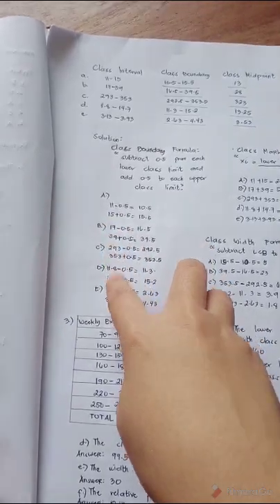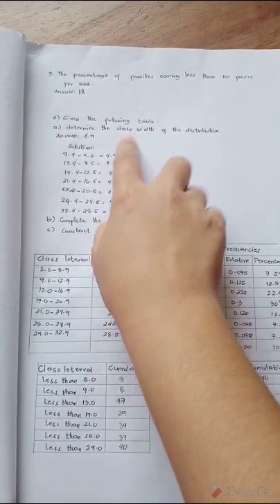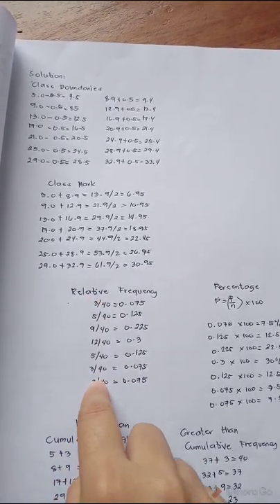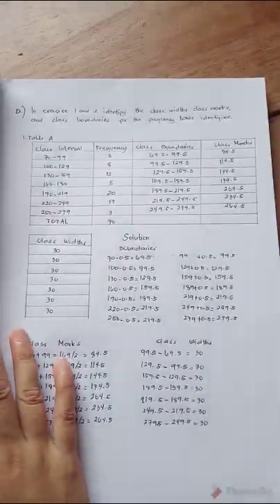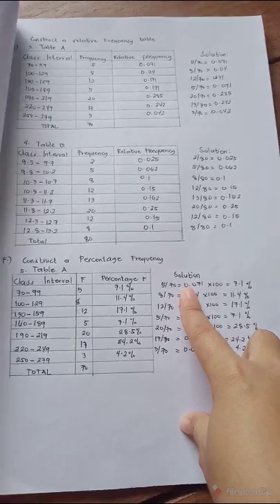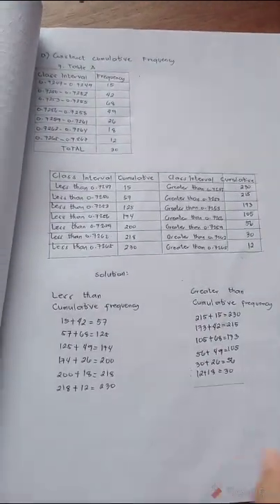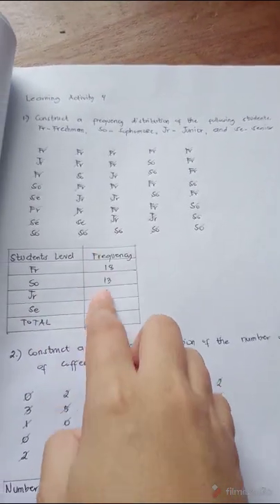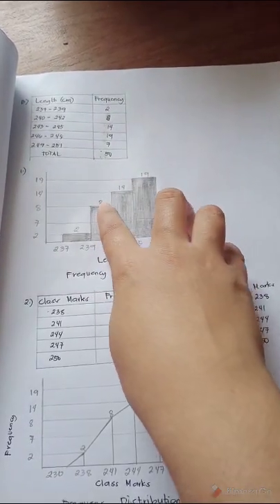PROBLEM SOLVING EXPLANATION (second Module)